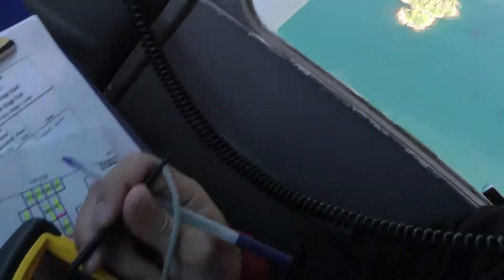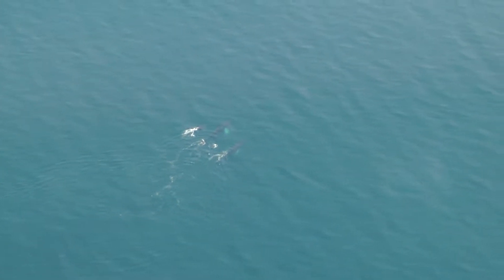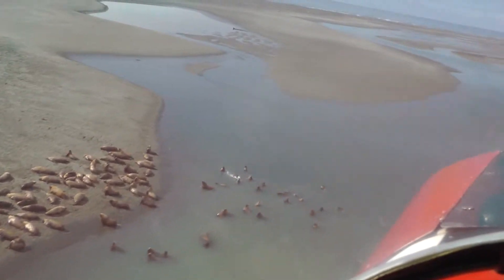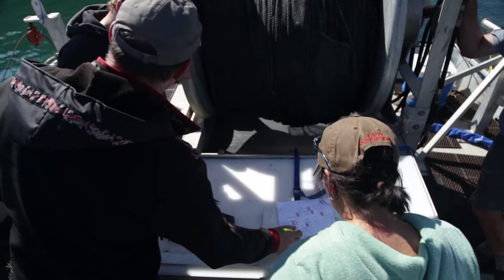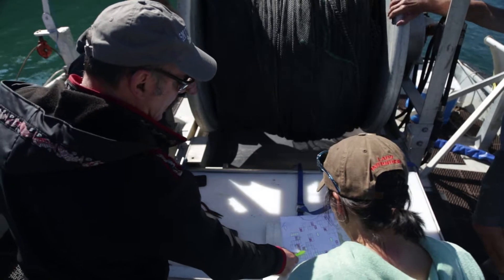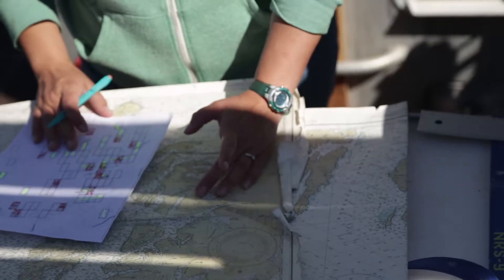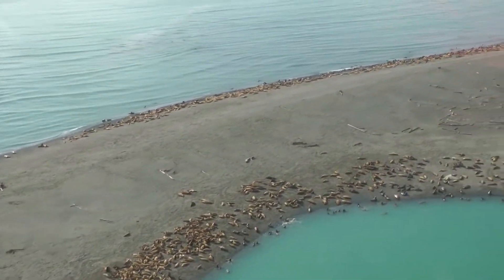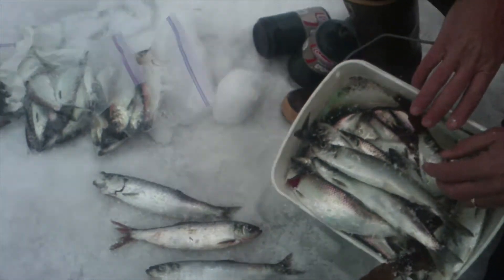Aerial Herring Surveys in Prince William Sound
Herring research in Prince William Sound. Shows what schools of forage
fish look like from a light fixed wing aircraft.